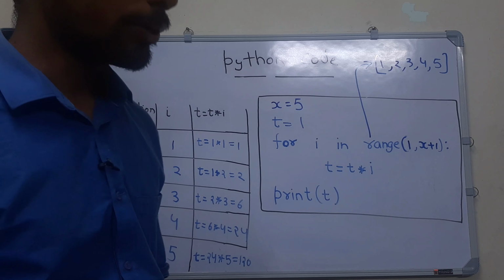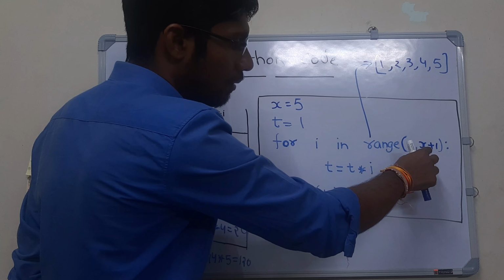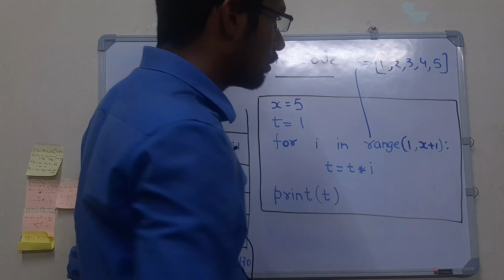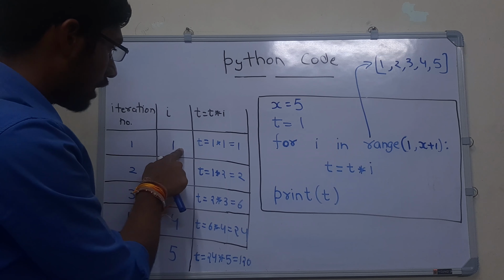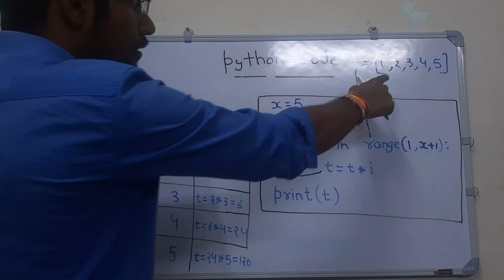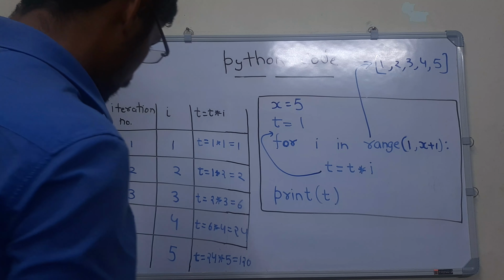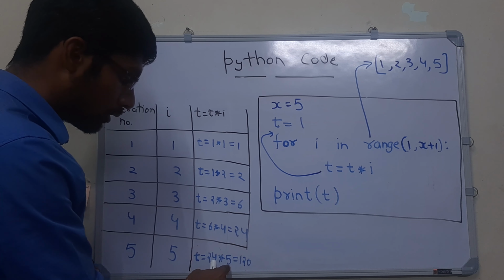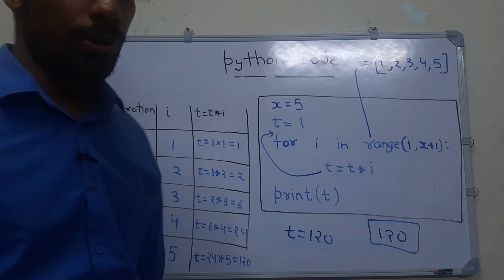Python Code Series : 5 | Data Science and Artificial Intelligence | learn python | Factorial program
Python Code Series : 5 | Data Science and Artificial Intelligence | learn python @DecodingUniverse
python code

This program calculates the factorial of a number.